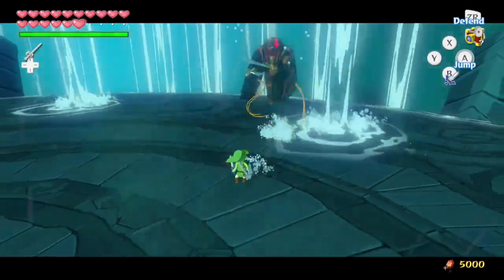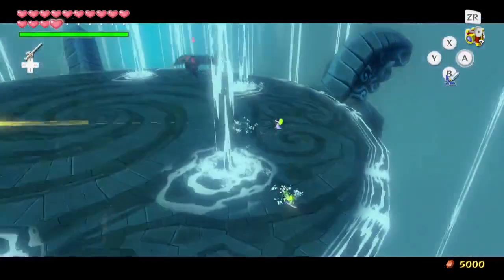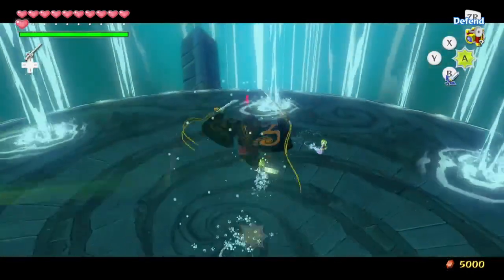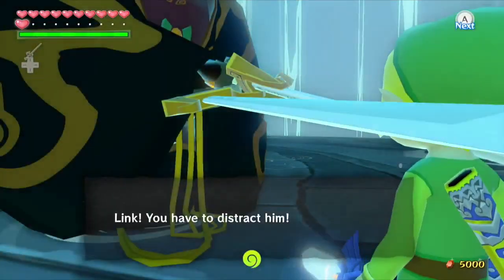Zelda: The Wind Waker HD ~ Part 68: Finale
We battle Ganondorf at last and set sail for new adventures!